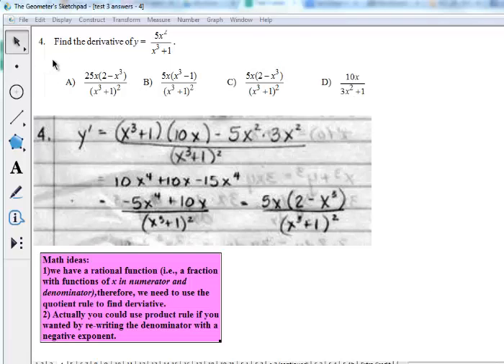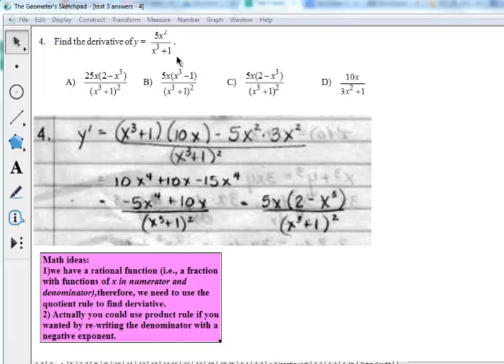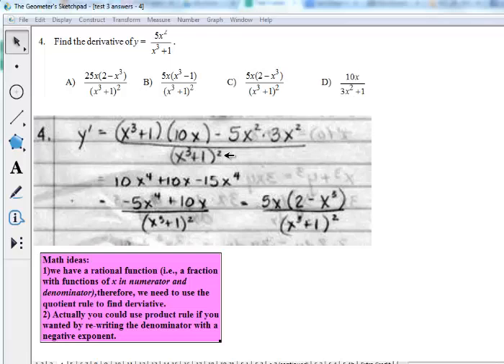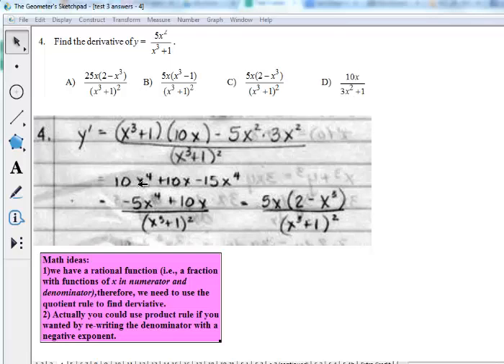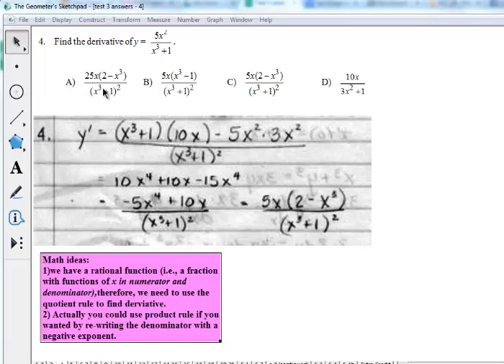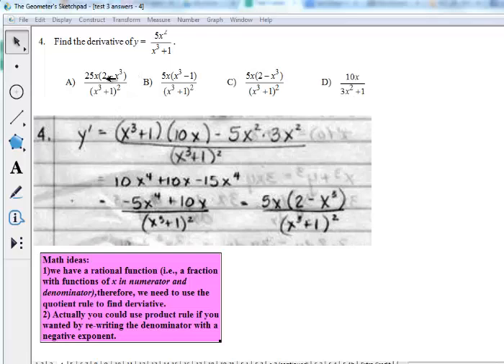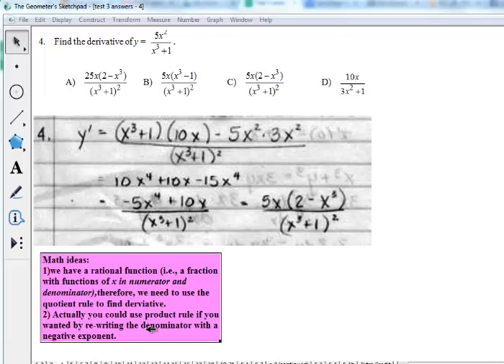q4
Quotient rule